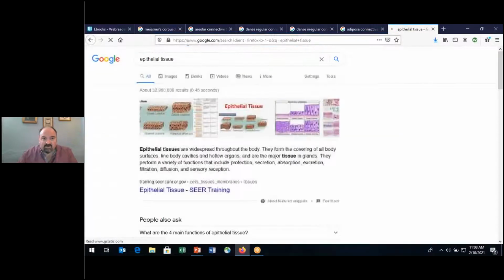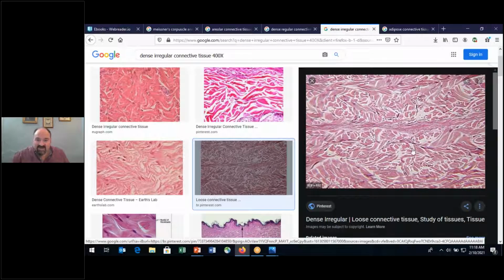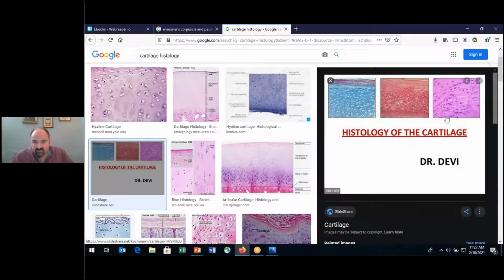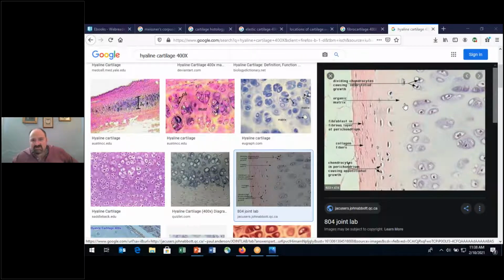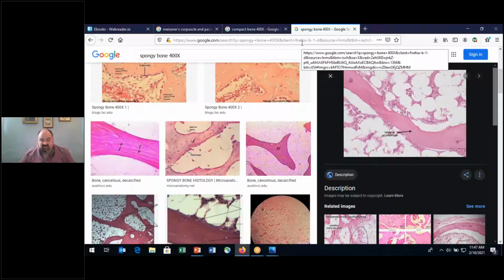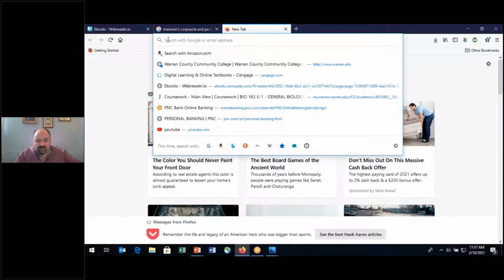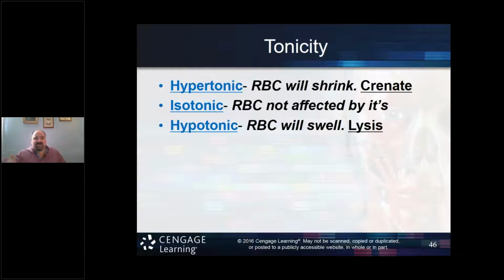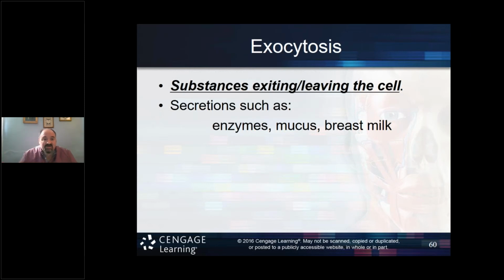BIO 262 U1 Wed Feb 10